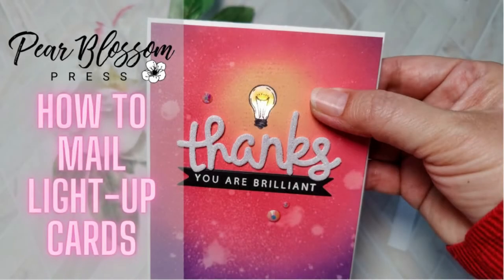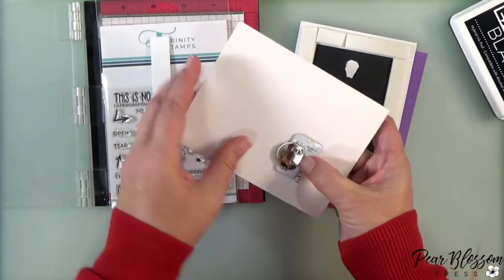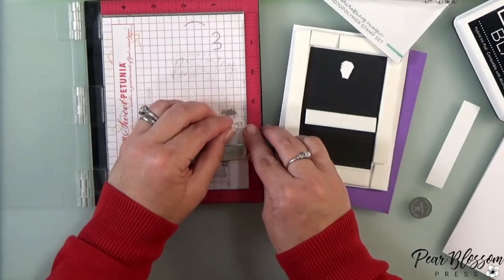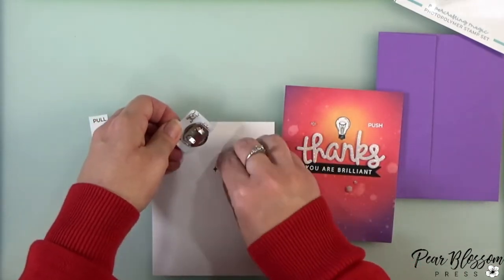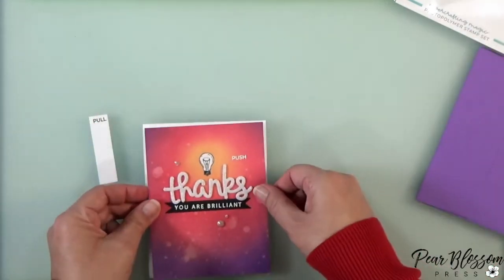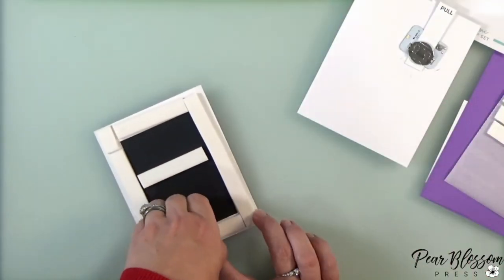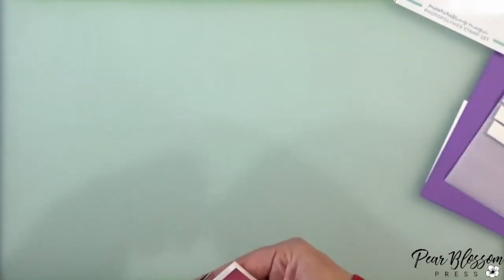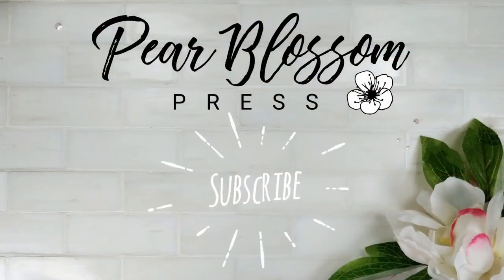How To Mail a Light Up Card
Wouldn't it be a bummer to mail your handmade light-up card, only for the battery to be dead when it arrives? Let me show you how to avoid that and get your card ready to mail!

If you'd like to see how the rest of this card came together, catch the live replay

If you'd like to hop along and celebrate @DebbieJsCraftingCorner hitting a new milestone on her channel, here is a link to the first video in the hop...